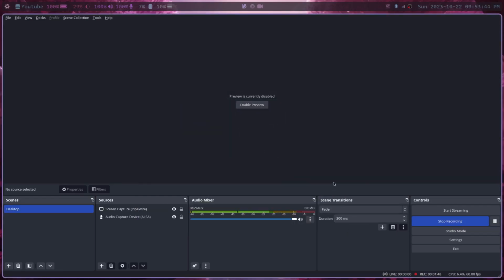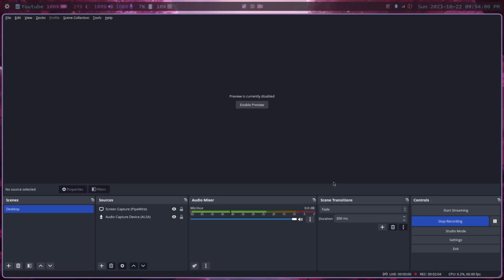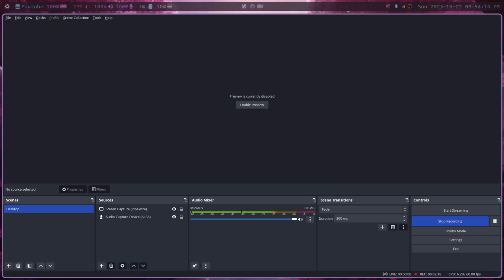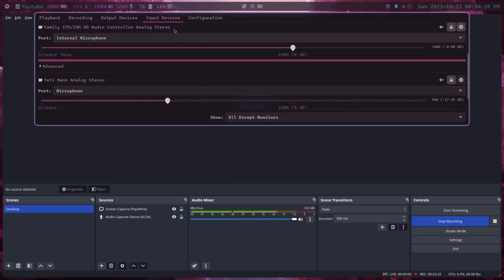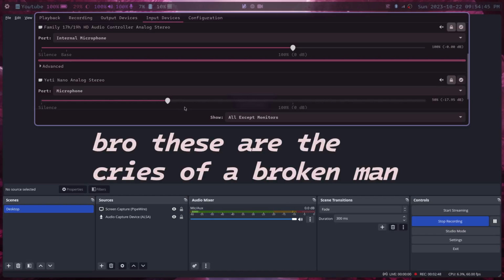how not to fix your mic on linux (and how to actually fix it too)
Hello everyone.  Today I showcase a very simple fix for some audio recording problems on Linux, and lament over the fact that I spent over 8 hours figuring it out.  Please utilize my suffering to the betterment of your own videos and recordings.

NixOS video coming up next, once I have time to make it...